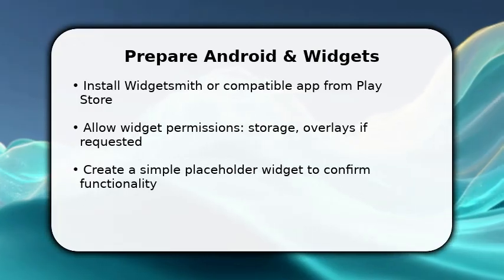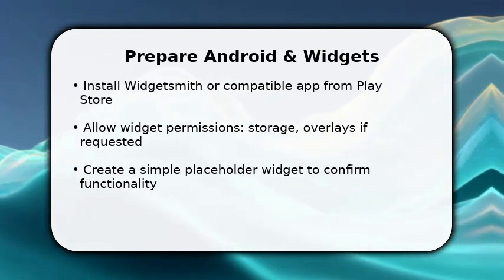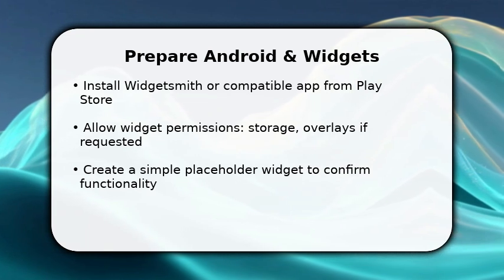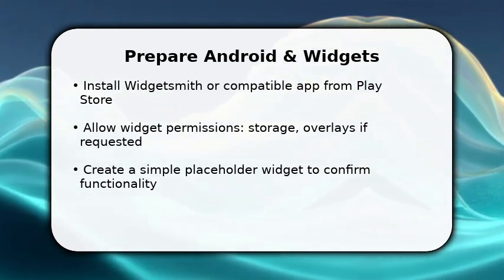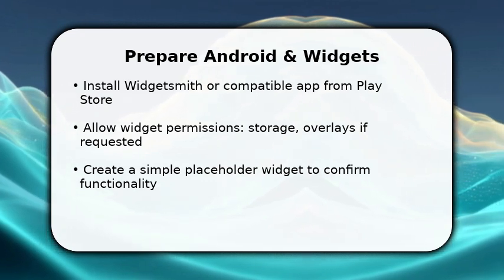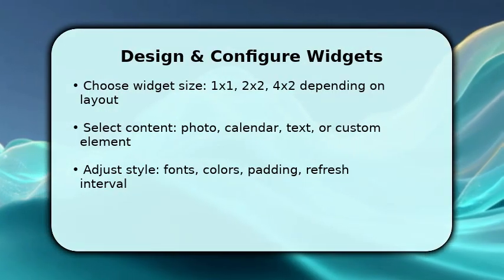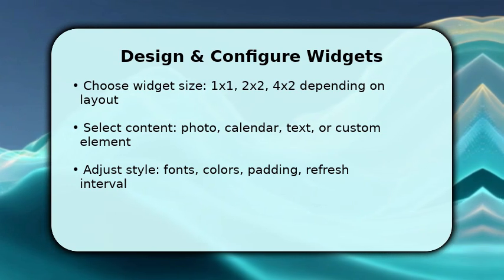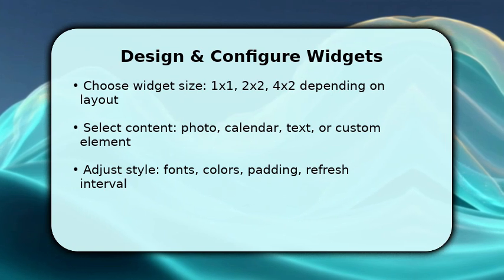How to Use Widgetsmith on Android - Easy Guide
How to Use Widgetsmith on Android - Easy Guide | 🔒 Surfshark VPN Deal — Stay private and secure. $1.99/mo + 3 Months Free ▸

Discover the simplicity of integrating Widgetsmith into your Android device. This step-by-step guide walks you through setting up widgets, customizing their appearance and behavior, ensuring a seamless addition to your home screen.

Widgetsmith, Android integration, Home Screen Customization, Setup Guide, Mobile Widget Usage, Customize Android Home, Easy Setup for Widgets, Implementing Widgetsmith on Phone, Enhance Your Mobile Experience with Widgets, Step-by-step Widget Installation